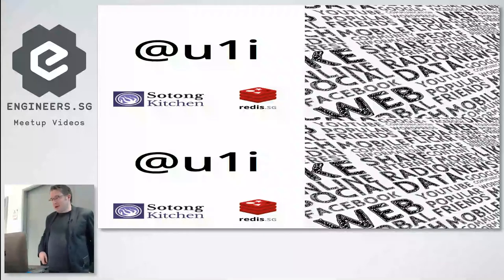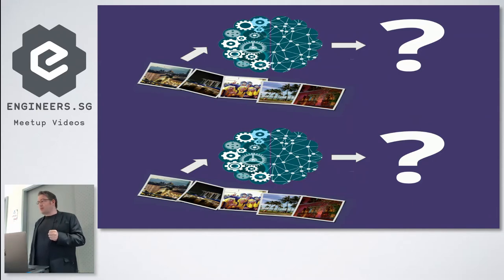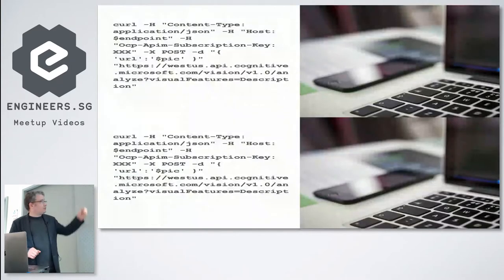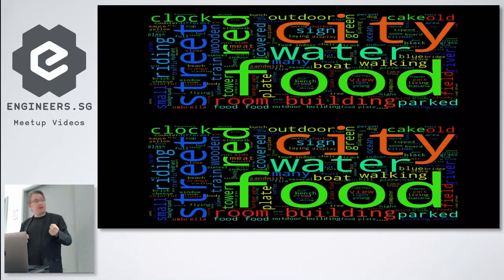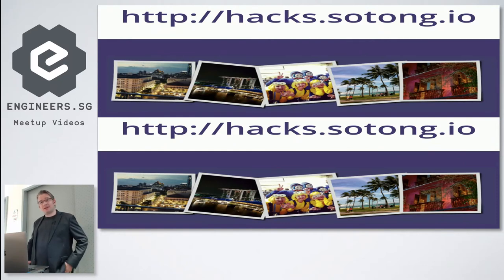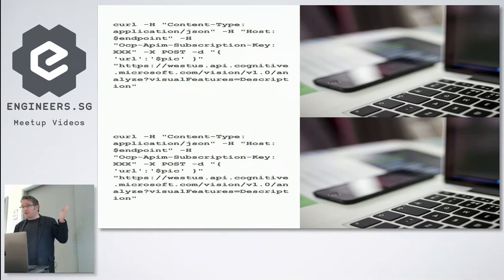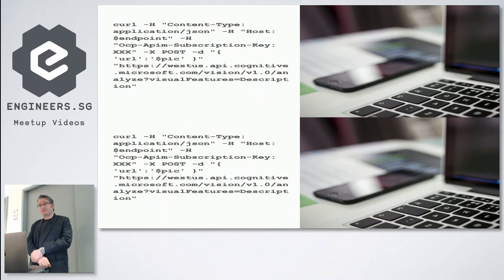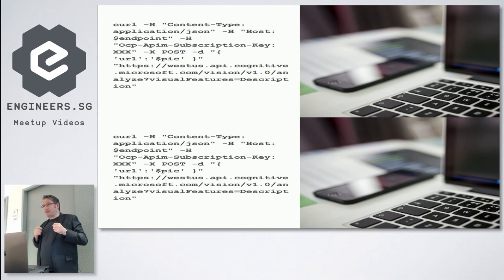Did this AI bot feel hungry after looking at all my Instagram photos? - Hack && Tell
Speaker: Uli

Recorded by Vaibhav Sagar